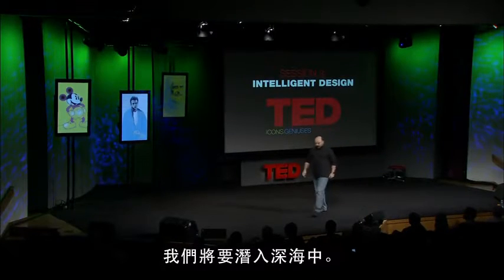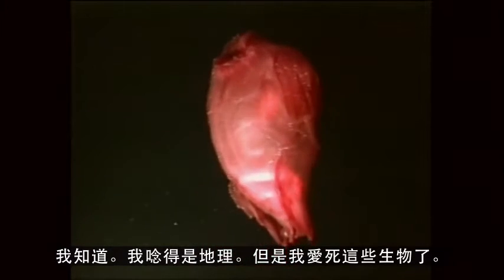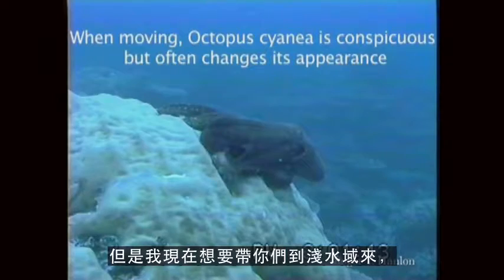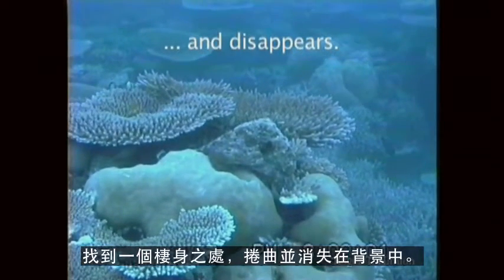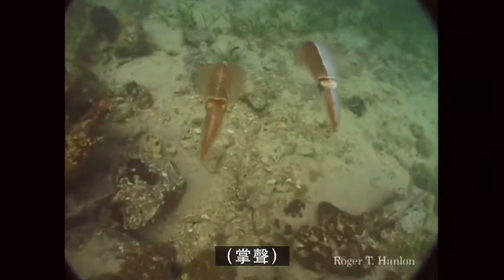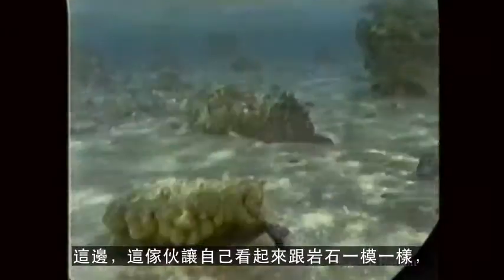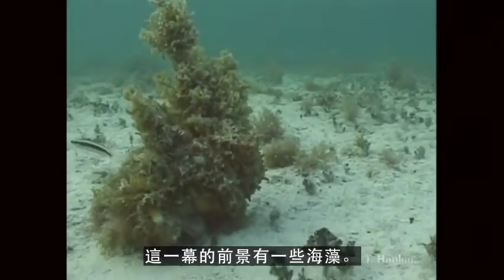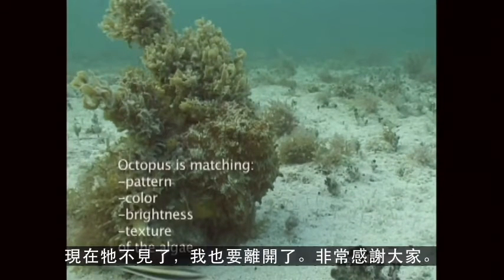揭露海底驚奇(Ted演講中文字幕)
David Gallo 公開關於海洋生物驚人的、讓人目瞪口呆的電影片段。包括了會變色的魷魚、章魚的完美偽裝術以及居住在漆黑深海中能像時代廣場的霓虹燈一般閃爍的魚。